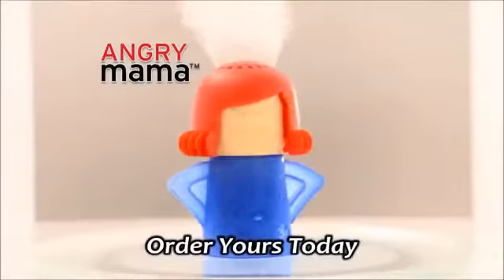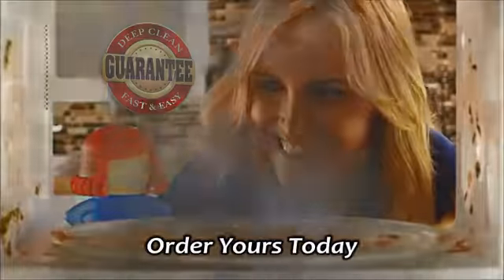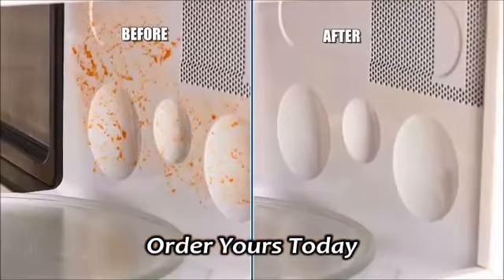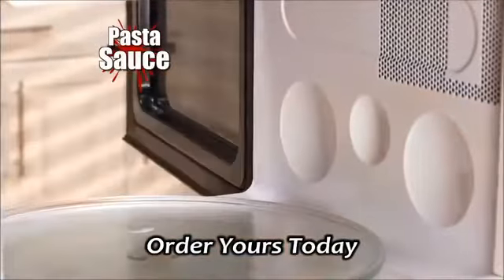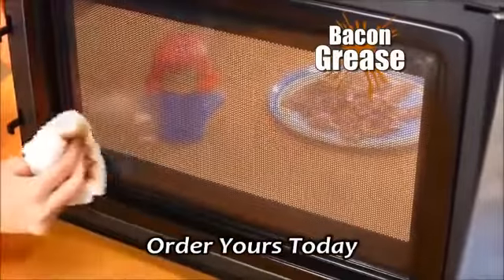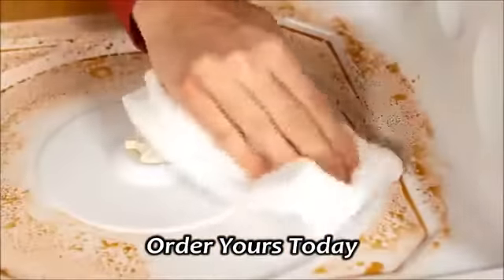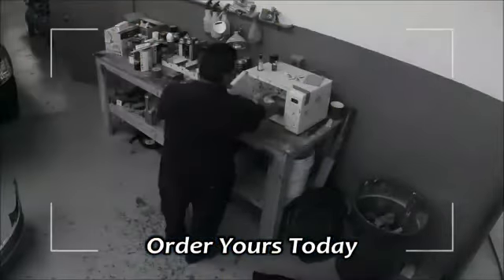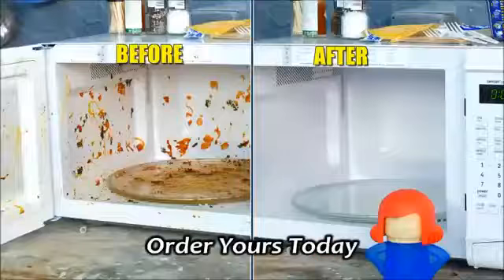Angry Mama Dirty Microwaves Are No Match for Mama